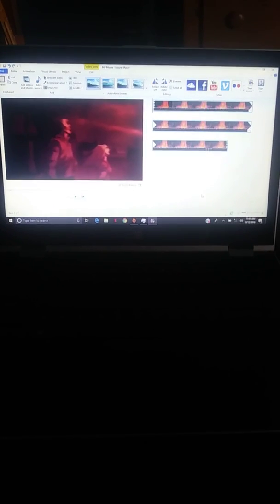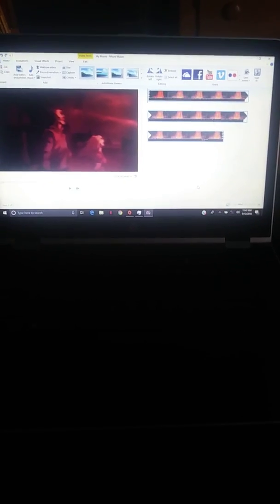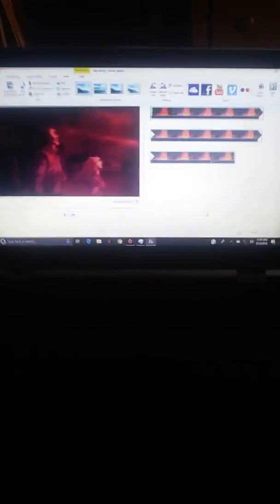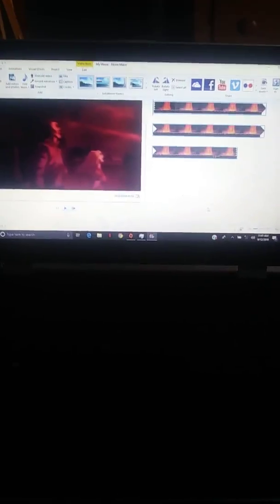YOUTUBE COPYRIGHT STRIKES AGAIN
I need more coffee